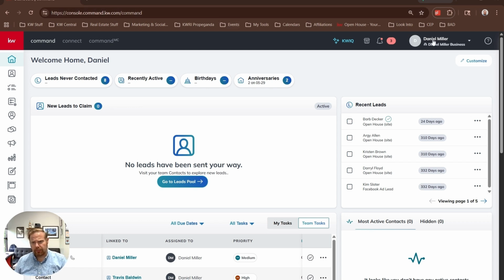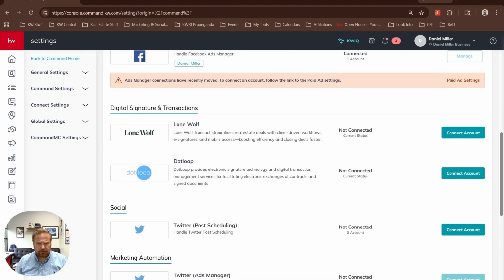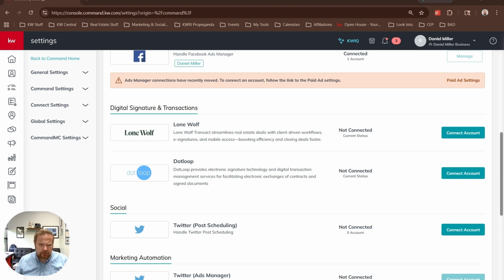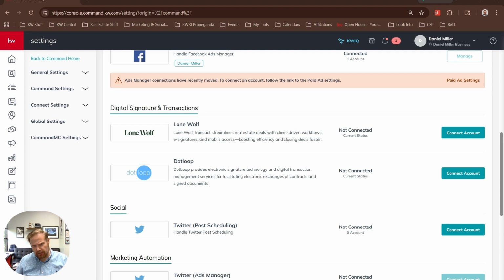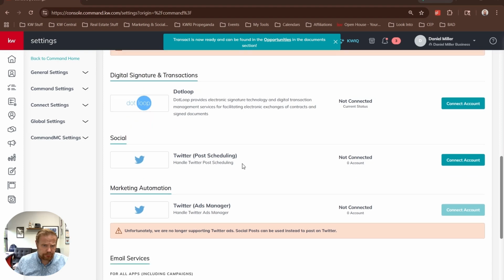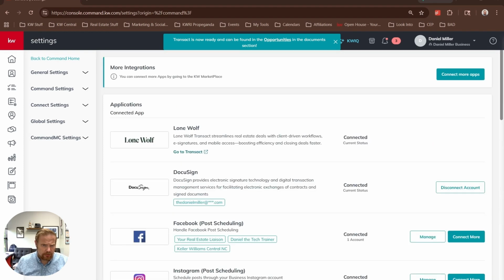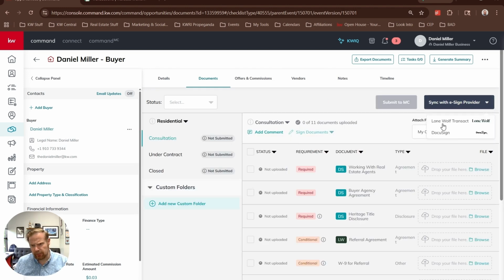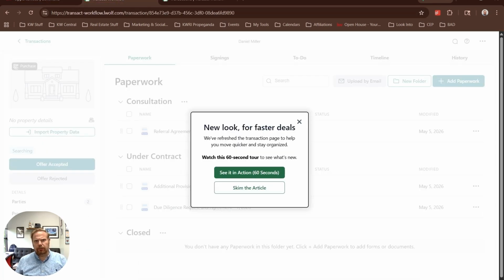Lone Wolf Creation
If you do not already have a Lone Wolf Account, this is the tutorial on how to make one!